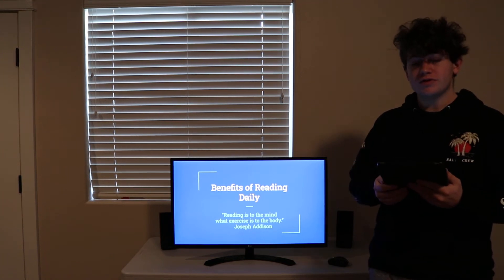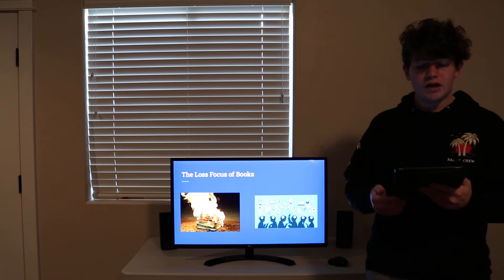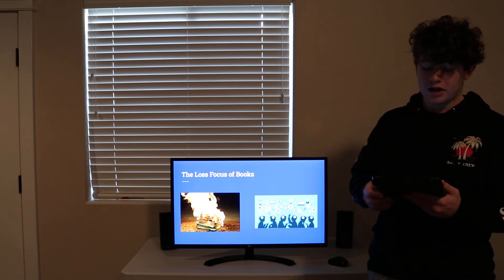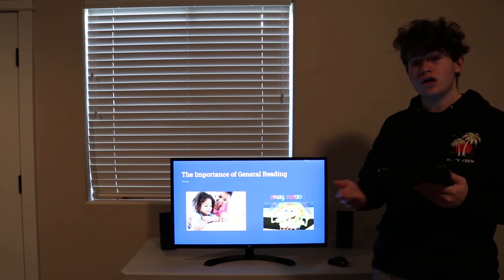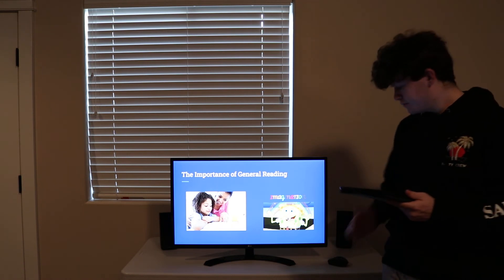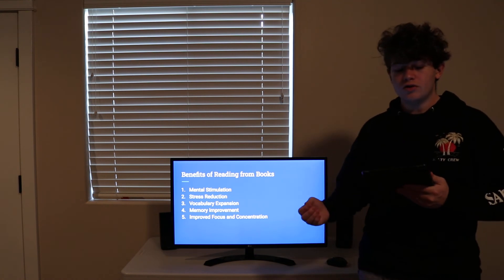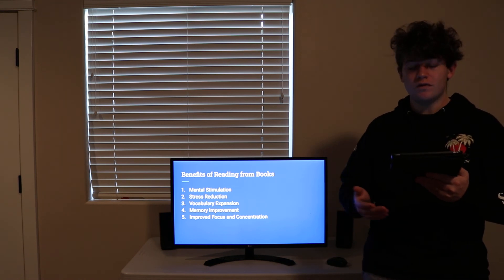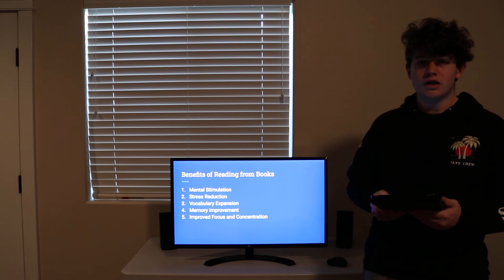Sam's Persuasive Speech (Benefits of Reading Daily)